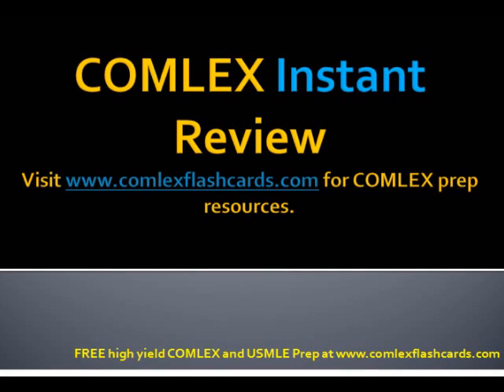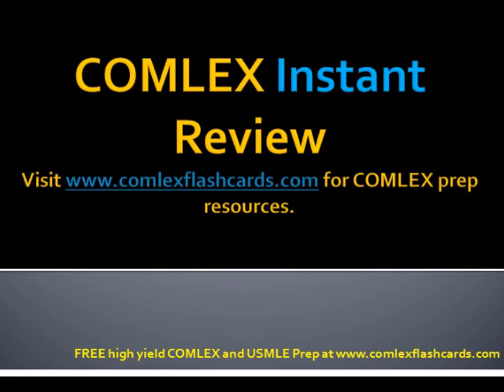COMLEX USMLE Board Review Lectures Iron Deficiency Anemia and Lead Poisoning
Iron Deficiency Anemia and Lead Poisoning